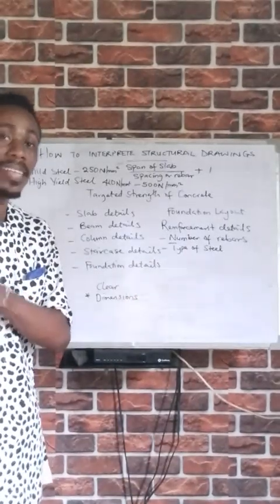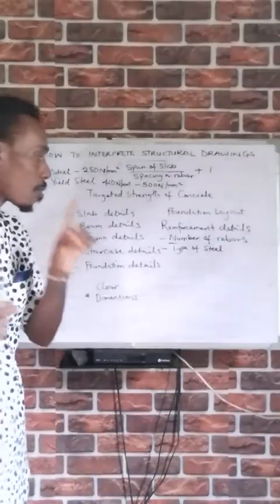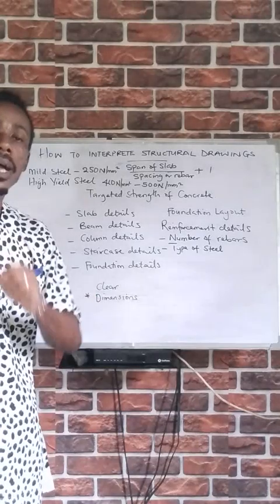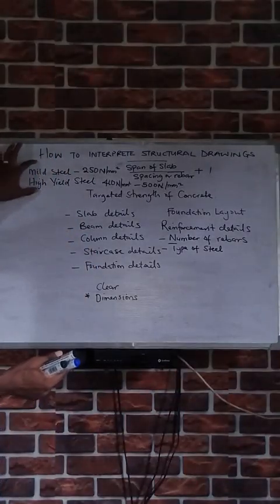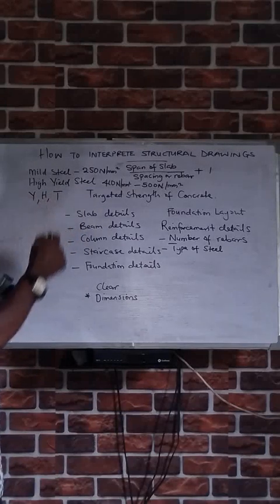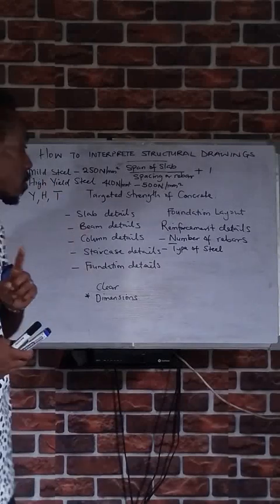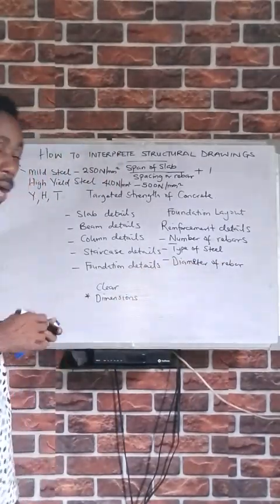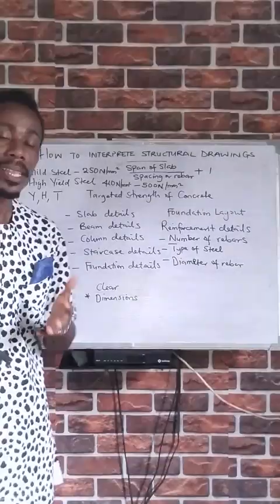February 23, 2026